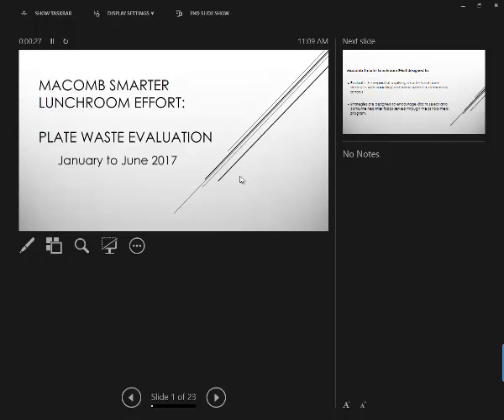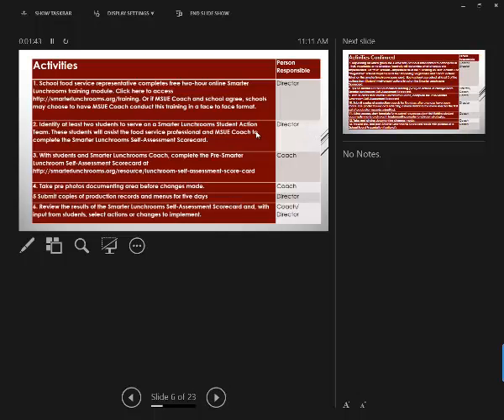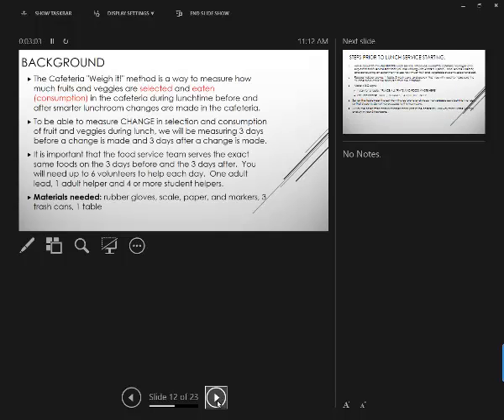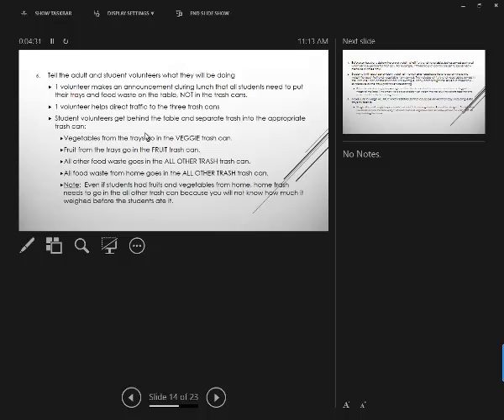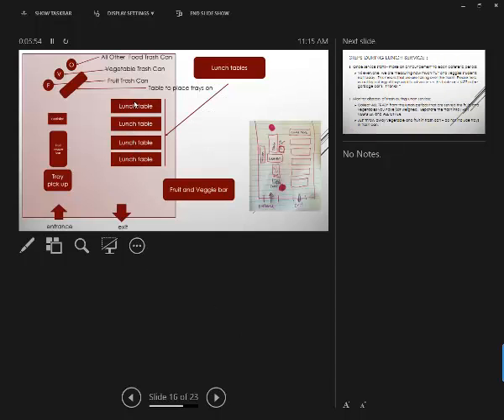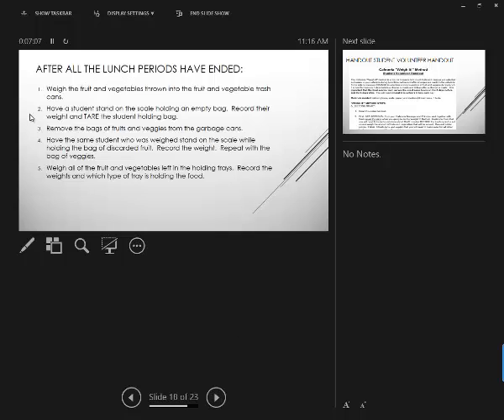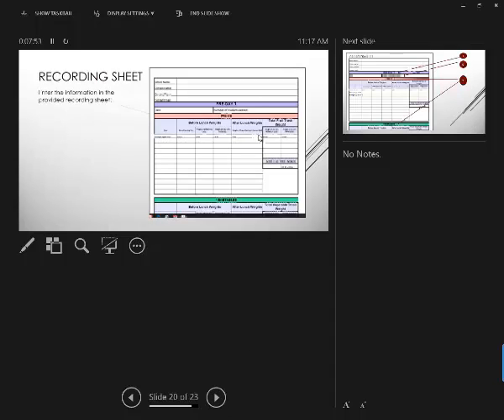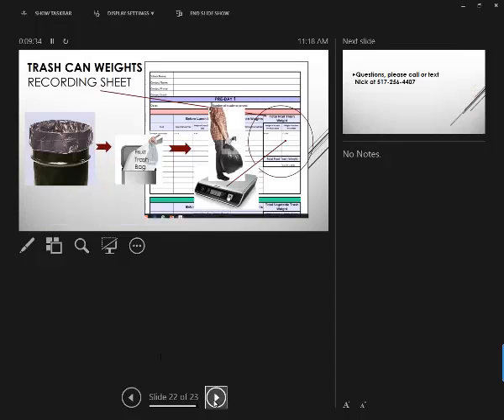High Level Overview - Roseville Macomb MSUE Team Nutrition evaluation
High level overview for volunteers helping with the Roseville Macomb MSUE Team Nutrition evaluation of Smarter Lunchrooms.